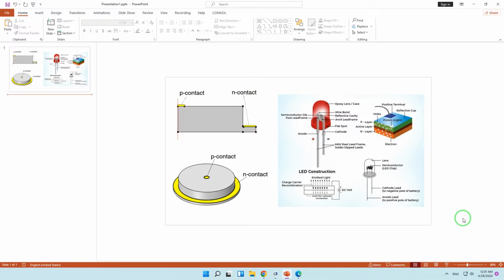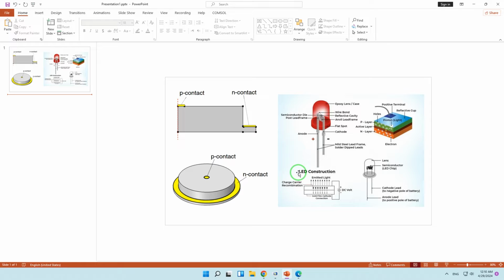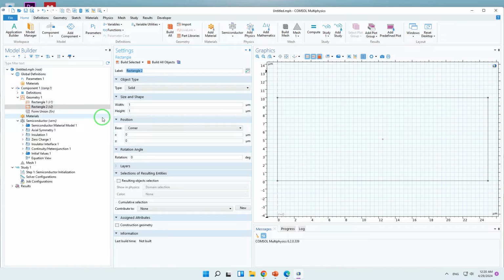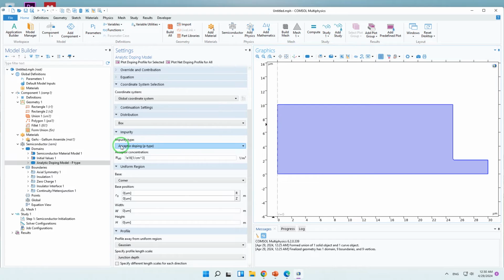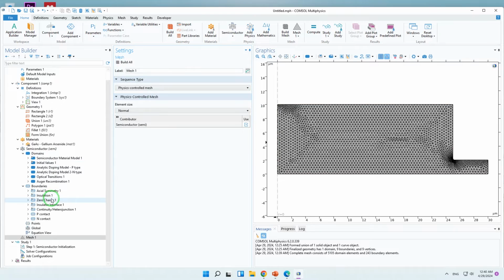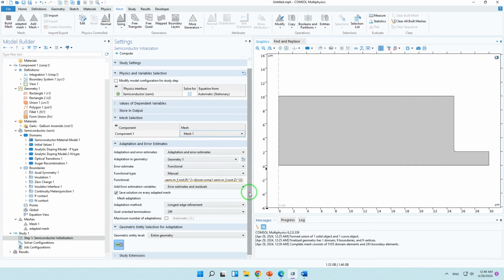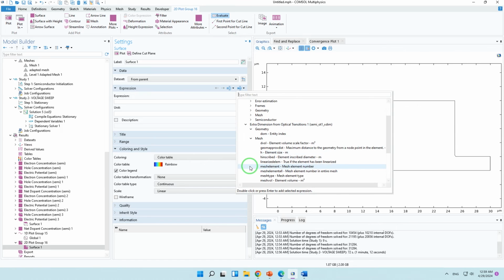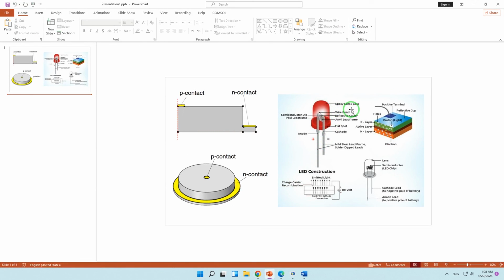Simulation of GaAs LEDs with COMSOL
In this tutorial video, we'll show you how to simulate a Light Emitting Diode (LED) using COMSOL Multiphysics, a powerful simulation software for modeling and analyzing physics-based systems. Whether you're a student, researcher, or electronics enthusiast, this video will guide you through the process of simulating an LED, helping you understand its working principles and optimize its performance.

💡 What Is an LED?
A Light Emitting Diode (LED) is a semiconductor device that emits light when an electric current passes through it. LEDs are widely used in displays, lighting, and communication technologies due to their energy efficiency, durability, and compact size. Simulating LEDs allows us to study their electrical, optical, and thermal properties, which is essential for designing better and more efficient devices.

🎥 What You'll Learn in This Video:

Introduction to LEDs: A brief overview of how LEDs work and why simulation is important for their design and optimization.

Setting Up COMSOL Multiphysics: Learn how to navigate the COMSOL interface and select the appropriate physics modules for LED simulation.

Building the LED Model: Step-by-step instructions on defining the geometry, material properties, and boundary conditions for an LED.

Simulating Electrical and Optical Behavior: How to model the electrical current flow, recombination processes, and light emission in an LED.

Analyzing Results: Interpret simulation outputs such as current-voltage (I-V) characteristics, light intensity distribution, and emission spectra.

Tips and Tricks: Expert advice on optimizing your simulation for accuracy and efficiency.

💻 Why Use COMSOL Multiphysics?
COMSOL is a versatile and user-friendly simulation tool that allows you to model complex multiphysics phenomena, including electrical, optical, and thermal effects. It's widely used in academia and industry for research and development, making it an essential tool for anyone working in electronics, photonics, or materials science.

Students and researchers in electrical engineering, physics, or materials science.

Professionals working in optoelectronics, semiconductor devices, or lighting technologies.

Anyone interested in learning how to use COMSOL Multiphysics for simulating electronic devices.

If you found this tutorial helpful, please give it a thumbs up, share it with your peers, and subscribe to our channel for more in-depth tutorials on simulation, electronics, and photonics.

💬 Join the Discussion:
Have questions about simulating LEDs or using COMSOL? Let us know what other devices or simulation topics you'd like us to cover in future videos.